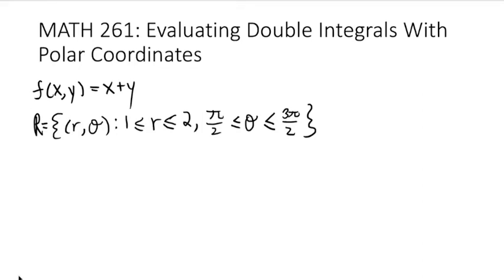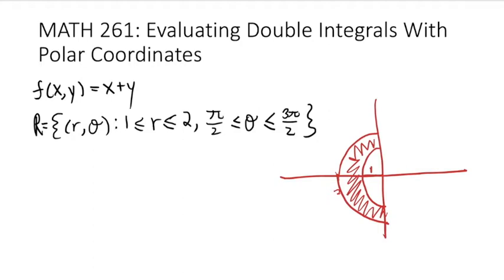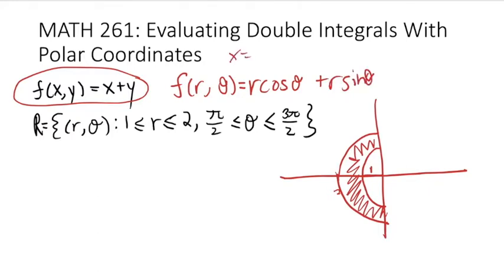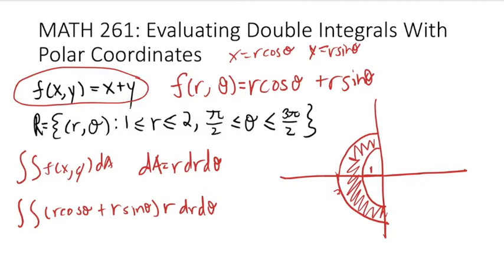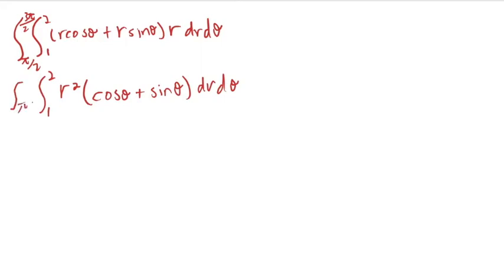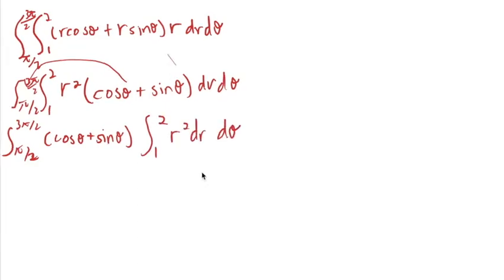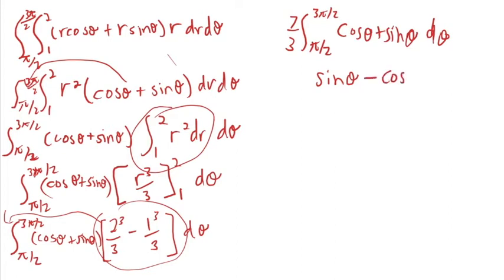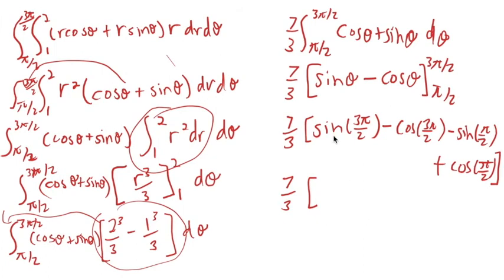Math 261 15 Evaluating Double Integrals with Polar Coordinates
Amanda shows how to convert a rectangular integral to polar and then evaluate.